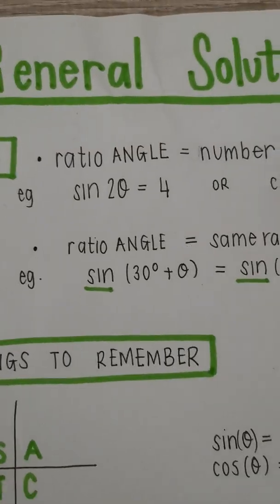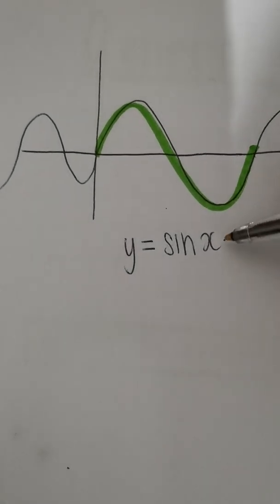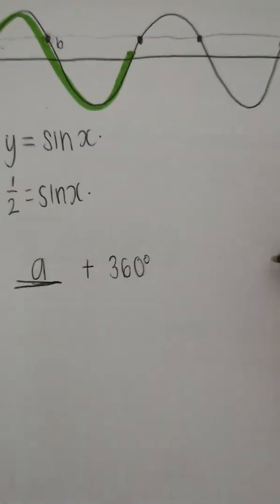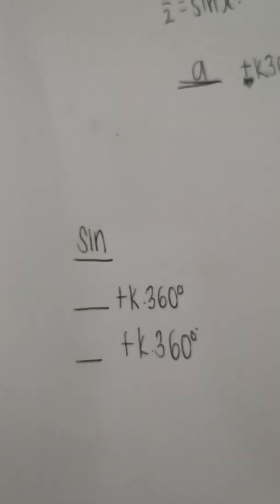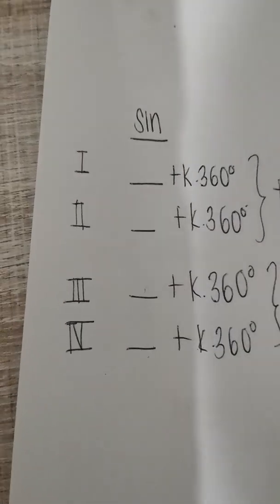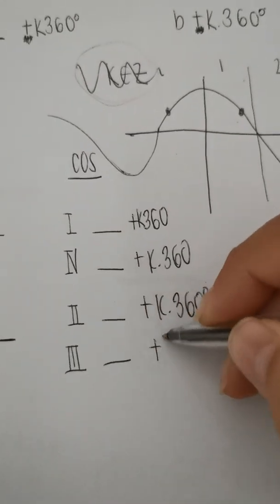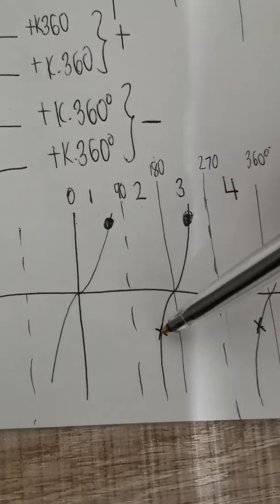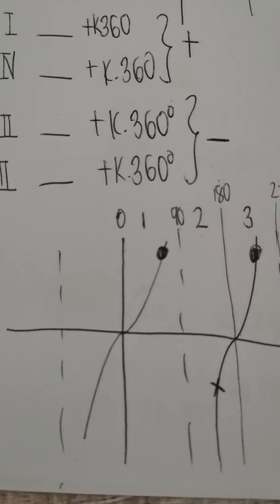Grade 11 | Trigonometry | General Solution | Part One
Introduction to General Solution
Includes why we're using this format

P.S the quality is not really great :(